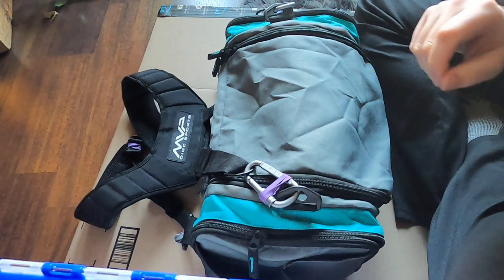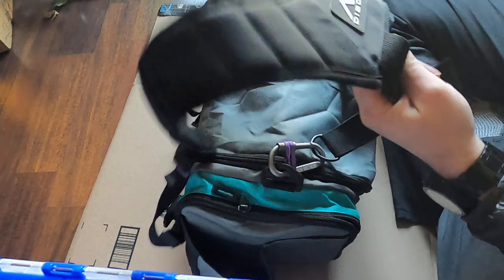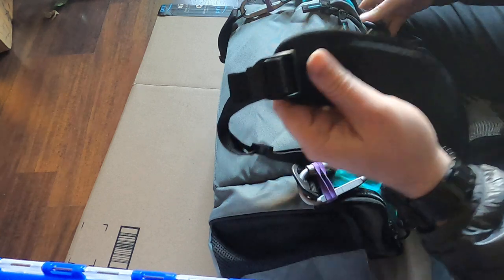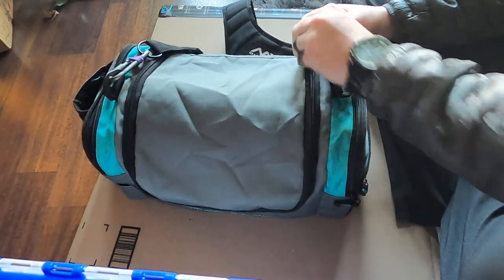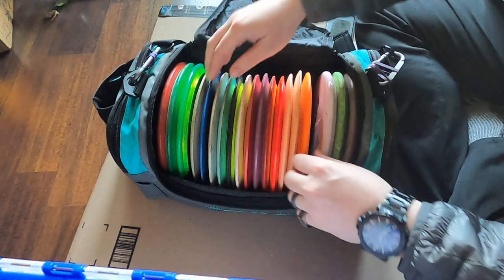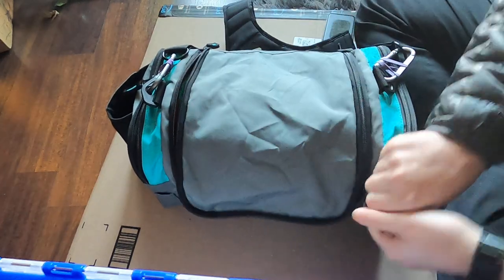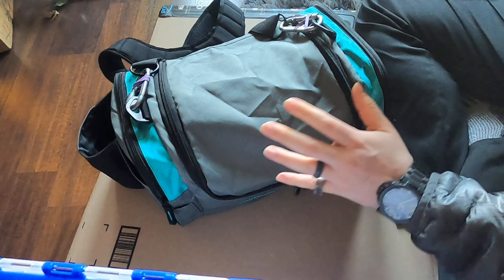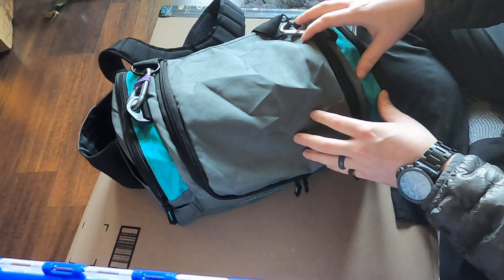MVP Nucleus V2 8 Months in Review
2nd Video 8 months into using bag.